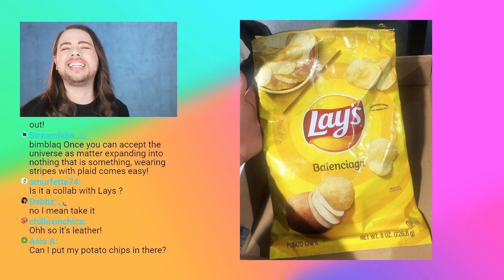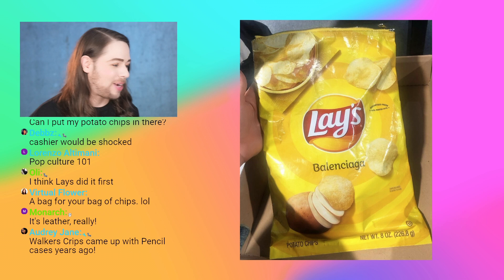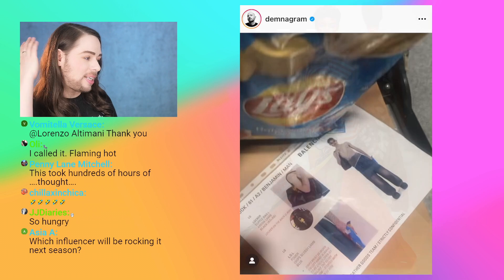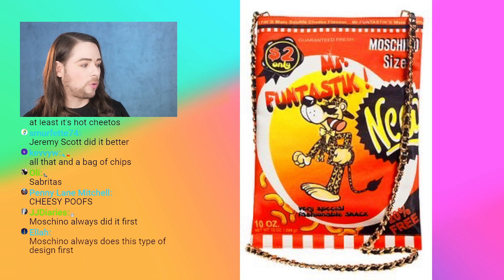Balenciaga Chip Bags Are Here! Would You Get One? Luxury Bag First Impressions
Balenciaga Chip Bags Are Here! Would You Get One?

New limited edition MERCH out now!

BREAKING NEWS! LOUIS VUITTON discontinues iconic MONOGRAM Poche Toilette 15, 19 and 26 and there are rumors that they will also discontinue their monogram canvas in favor of leather bags and jewelry. What are your thoughts?